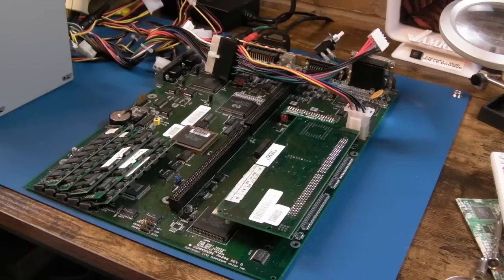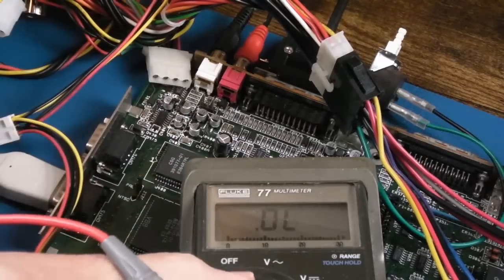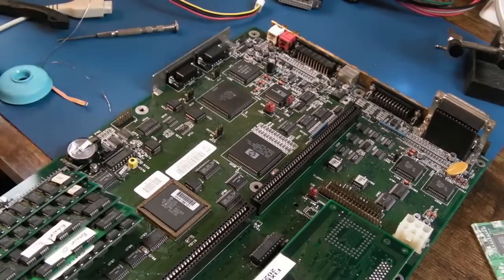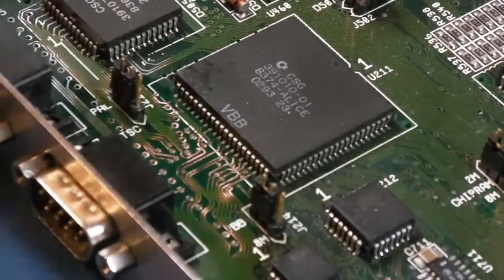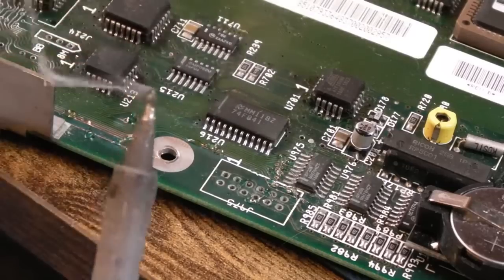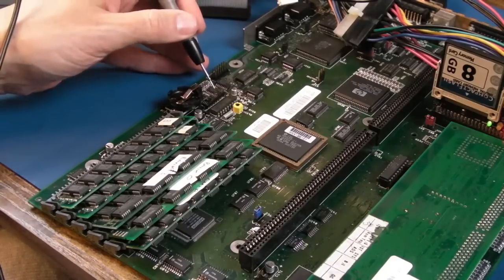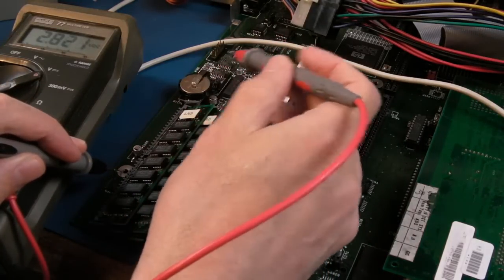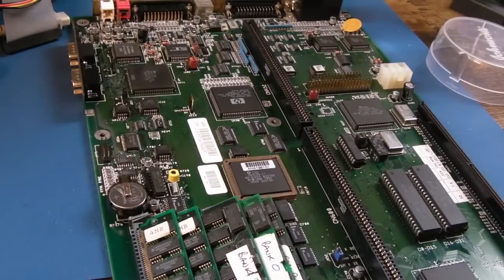Commodore Amiga A4000 Audio Repair & Clean Up (Cathers Part 5)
This time a quick revisit of Cathers A4000!
In this video I fix an audio problem, get the real time clock working again and give the board a general tidy up.